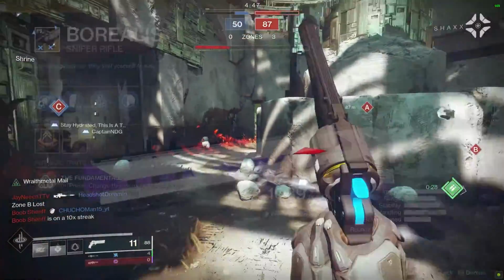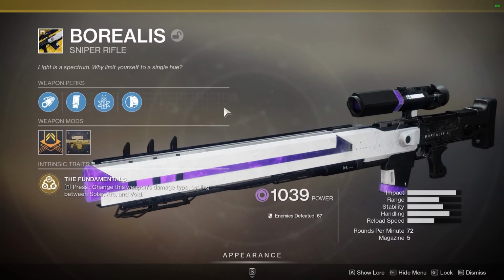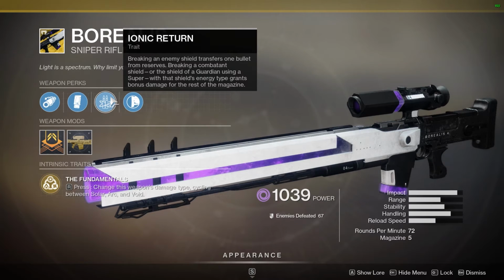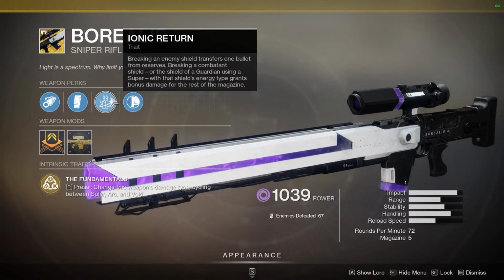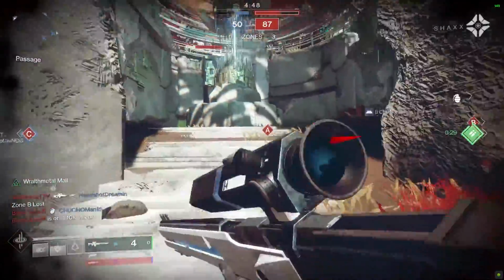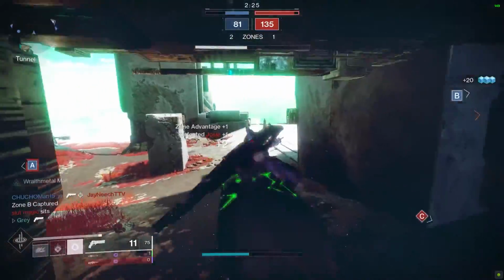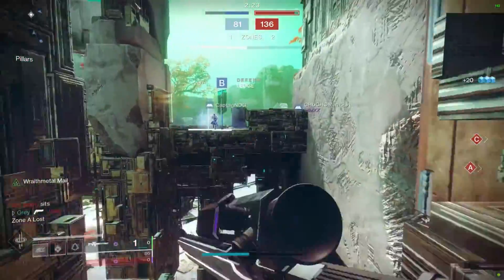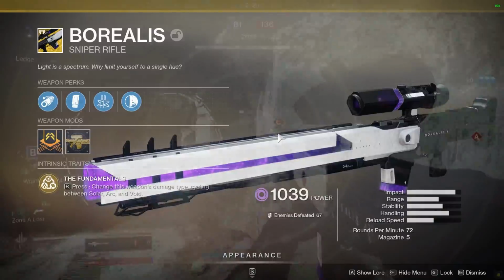Why You Should Be Using Borealis - This Exotic Sniper is UNDERRATED for PvP | Destiny 2 Beyond Light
What is going on fellow Guardians? Just a quick video today discussing the Borealis Exotic Sniper Rifle. I think this could be one of the Best Sniper Rifles in Beyond Light for PvP. Recently one of my favorite YouTubers CoolGuy did a video diving deep with this sniper and it caused me to revisit it. It was on my list of "Sunsetting Solutions" for Beyond Light but I never gave it the chance it deserved. There are some things to be understood about this weapon and how it makes it a very strong option in the Crucible!

Music Credits 🔽🔽🔽

 destiny 2 beyond light destiny 2 news
 destiny 2 pvp  destiny 2 titan build
destiny 2 hunter build warlock build destiny 2